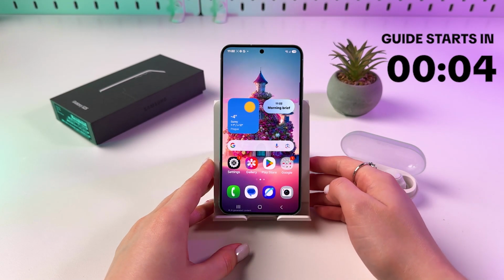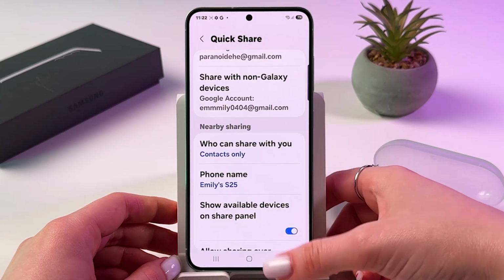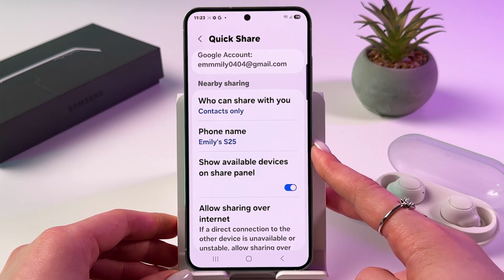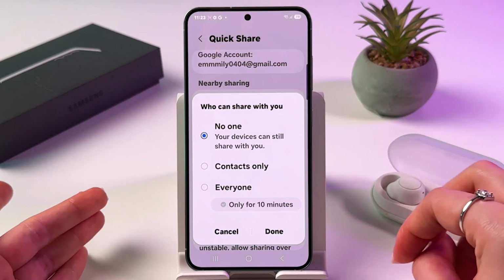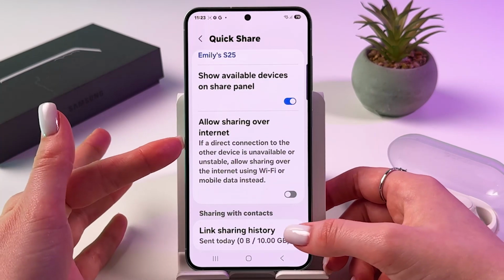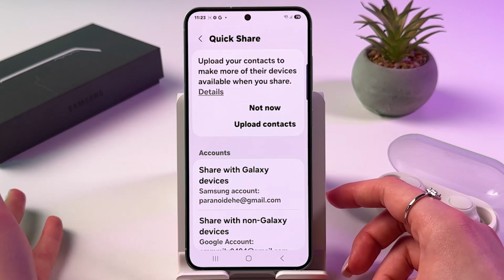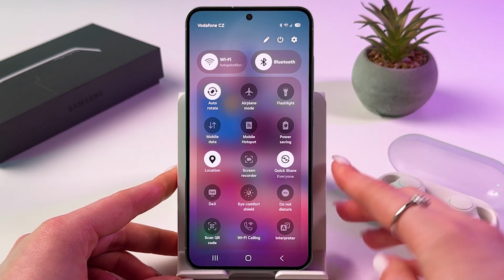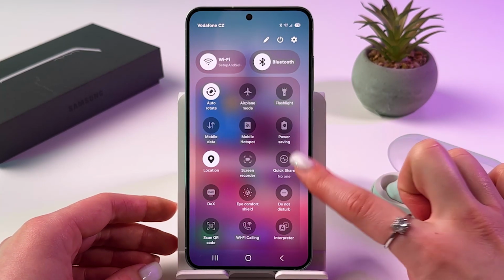How to Enable or Disable Quick Share on Your Samsung Galaxy S25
Learn how to effortlessly enable or toggle Quick Share on your Samsung Galaxy S25 in our latest video tutorial. I'll guide you through the smooth process of making your device visible and shareable with either your contacts or anyone in proximity. Whether you prefer involving Wi-Fi or mobile data for sharing, I’ve got you covered with easy-to-follow steps and useful tips to ensure a seamless connection and device compatibility. Join me to enhance your sharing capabilities and keep your device’s functionalities up-to-date.

This video also covers the following topics:
Enable Quick Share on Your Galaxy S25 - Simple Steps
Samsung S25: Activating and Deactivating Quick Share
How to Adjust Quick Share Settings on Samsung Galaxy S25